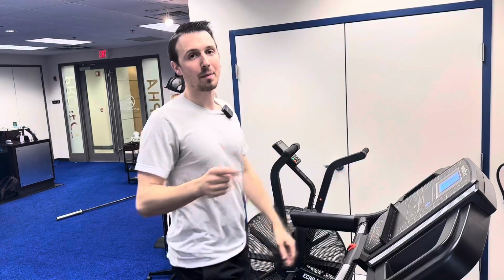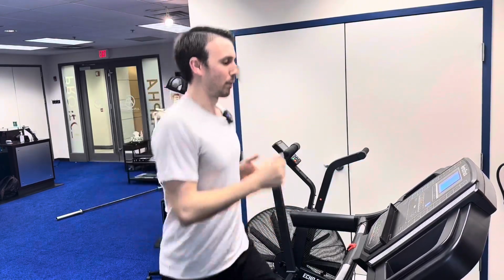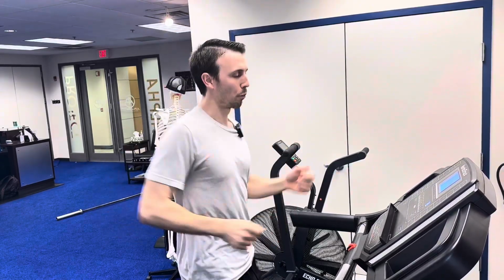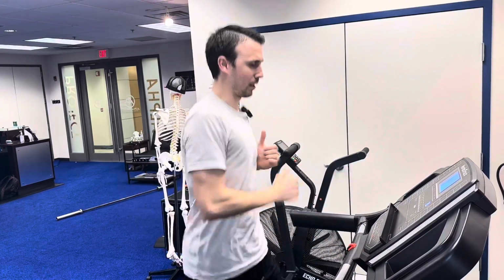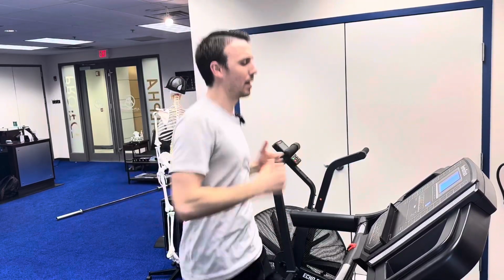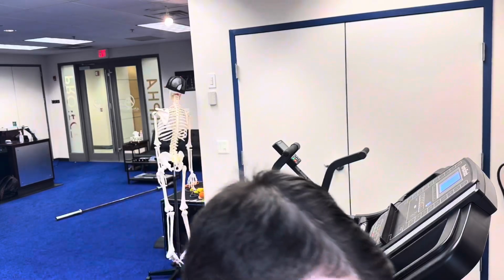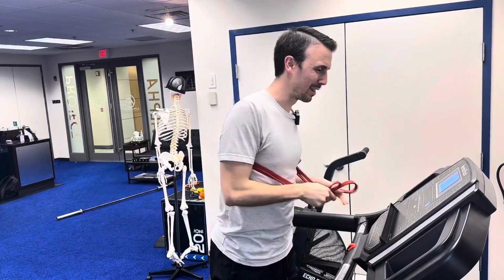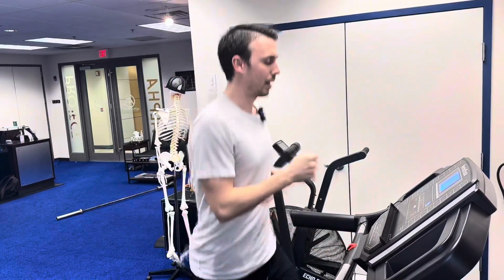Improve your Running Form Using your Arms!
Here’s how to improve your running form simply by optimizing the use of your arms!